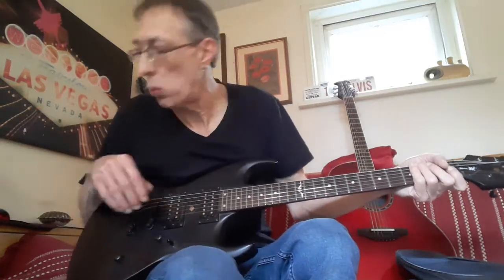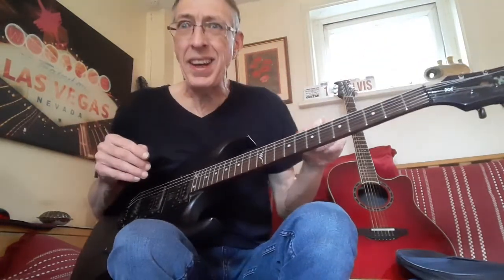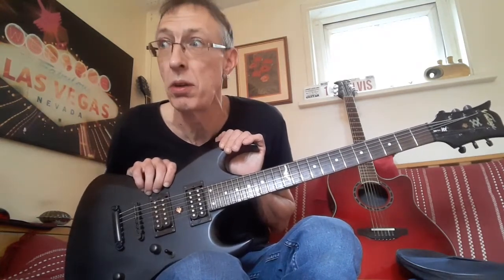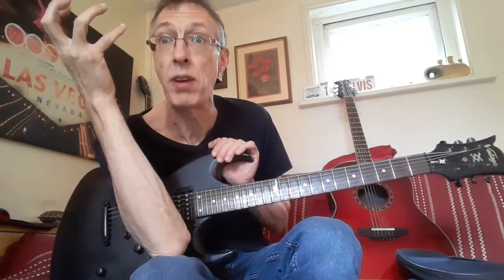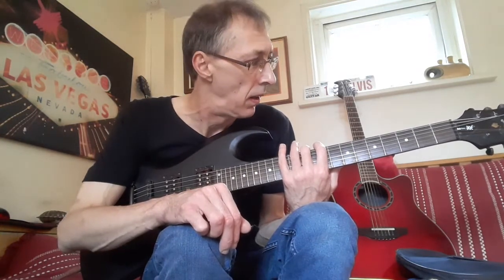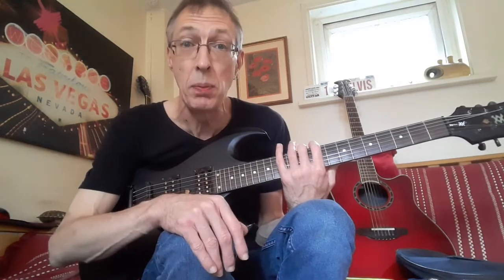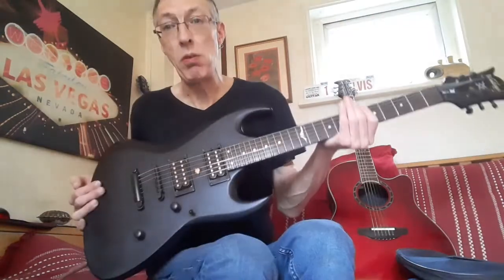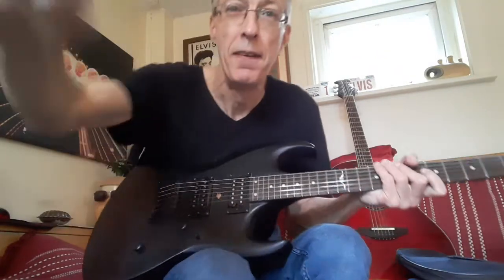The Bat has flown.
My old Vintage Metal Axxe Razer guitar is finding a new home, here's it's final farewell.